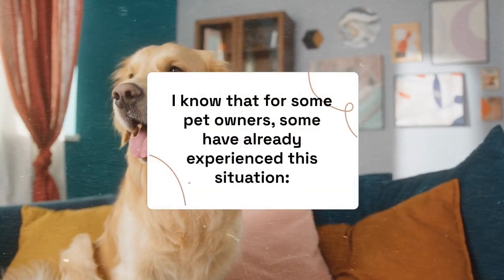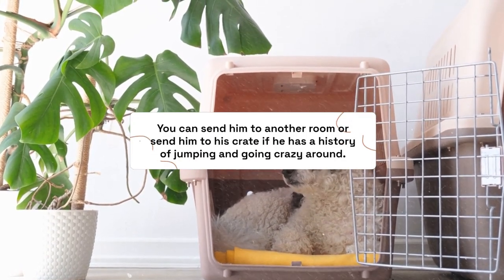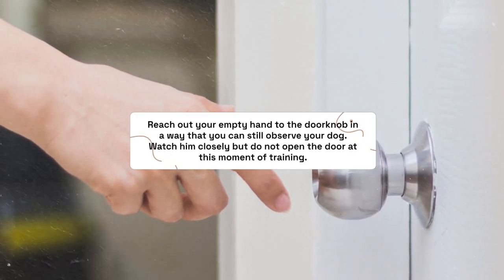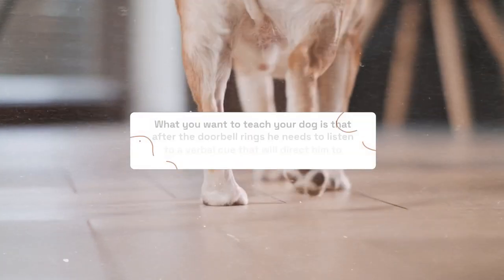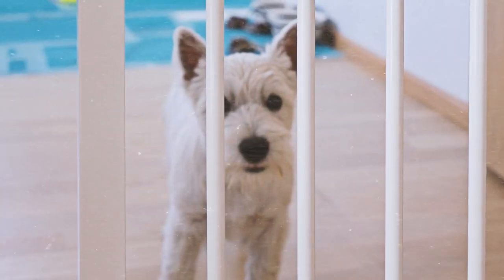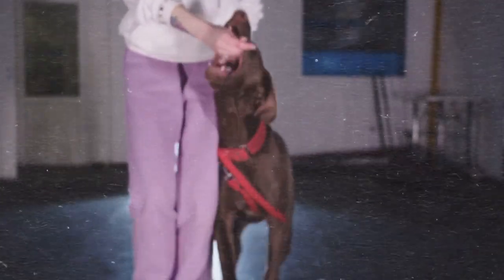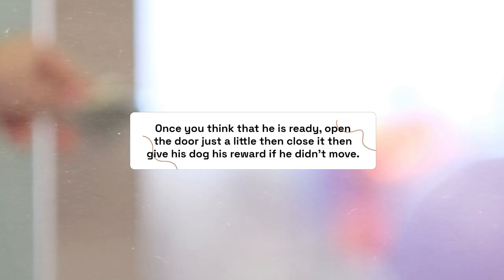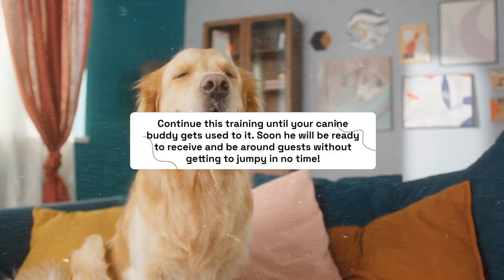6 Steps to Calm Your Dog When the Doorbell Rings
👇 Chapters: 👇
00:00 Introduction
00:38 Getting started
02:18 Add cues and movement to make your buddy move away from the door
03:15 Confine your dog
03:51 Use a “sit” station
04:31 Open the door
05:15 Add the doorbell

6 Steps to Calm Your Dog When the Doorbell Rings

I know that for some pet owners, some have already experienced this situation: A friend that you are expecting to come over for a visit rings your doorbell then there goes your dog running to your dog even before you open it. And there you are wishing that your dog will stop going crazy over the sound of the doorbell and people coming over.

Well, lucky you! There are trainings that you can conduct to make your dog go away every time you have a visitor. You just need to invest your effort and commitment in practicing your dog towards completing this training.

Here is the step by step process on how you can train your dog The Doorbell Game.